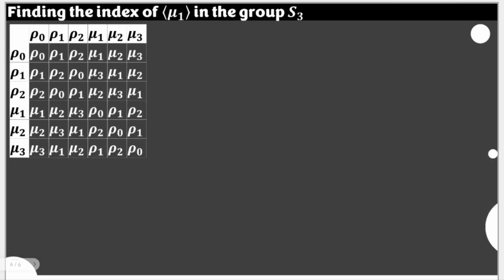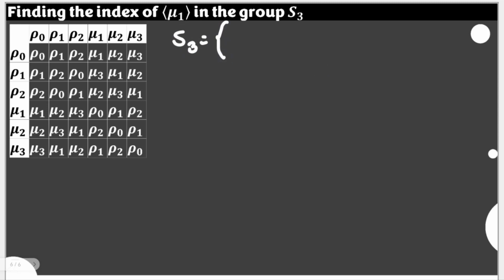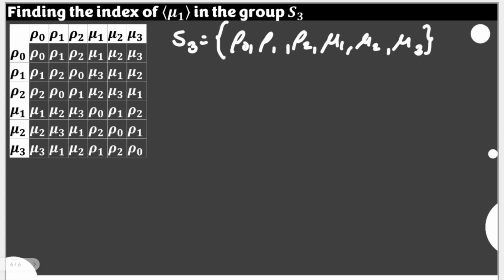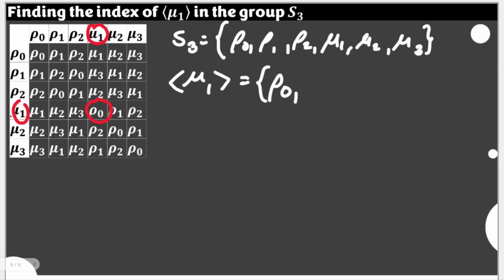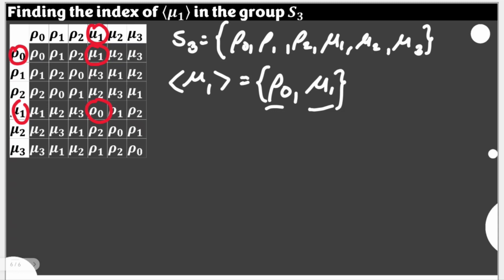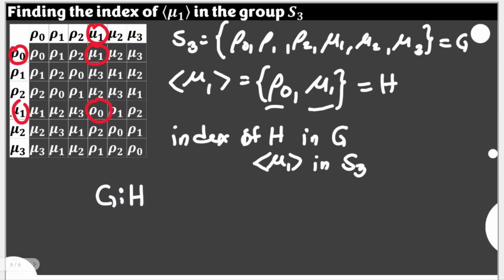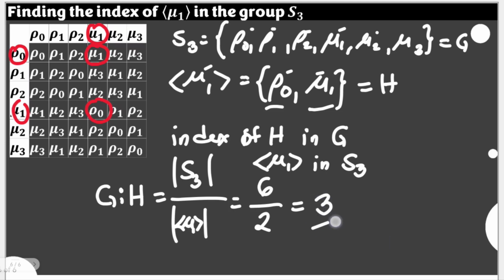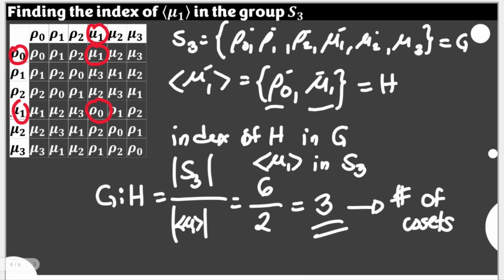Finding the index of ⟨𝝁_𝟏⟩ in the group 𝑺_𝟑 || Cosets || Advanced Abstract Algebra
This video briefly shares the process of solving the index of an identified subgroup in the given group.